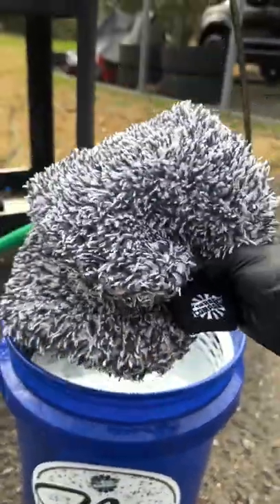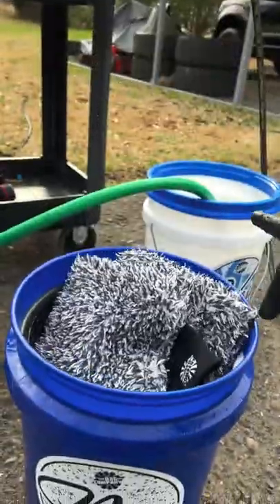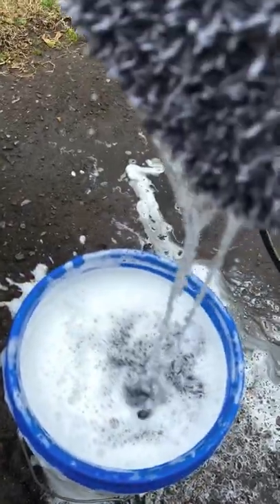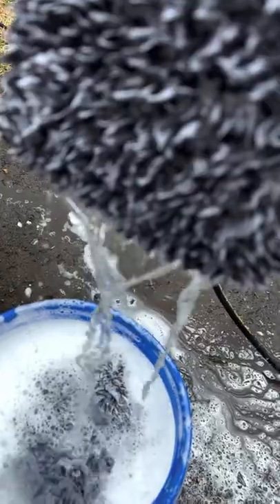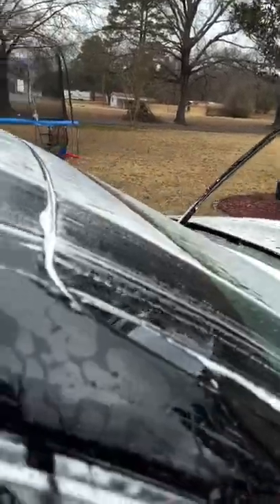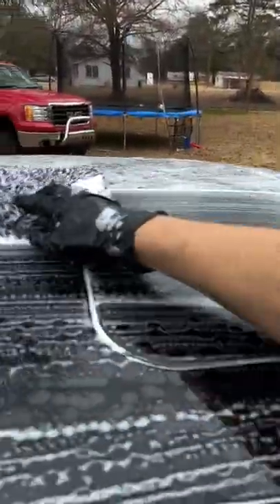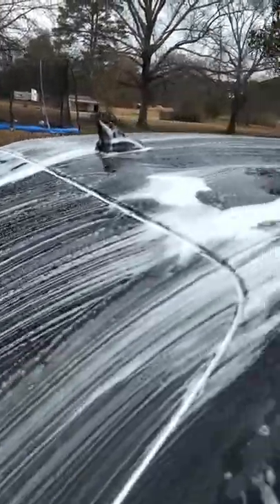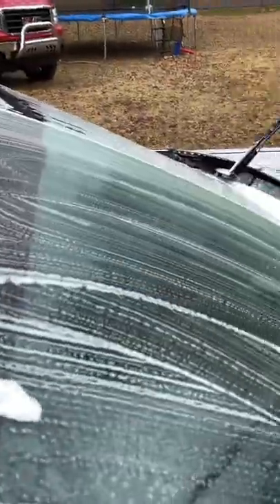Ultra Cyclone Wash Mitt from The Rag Company